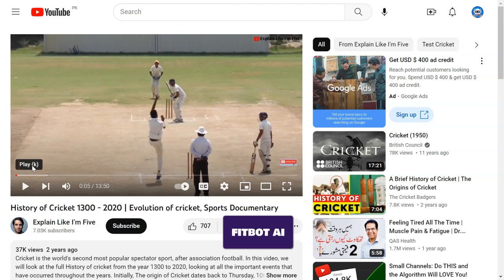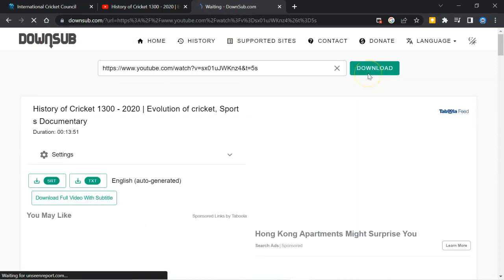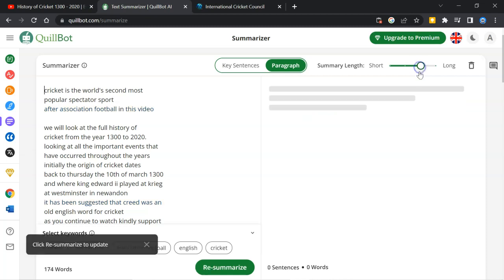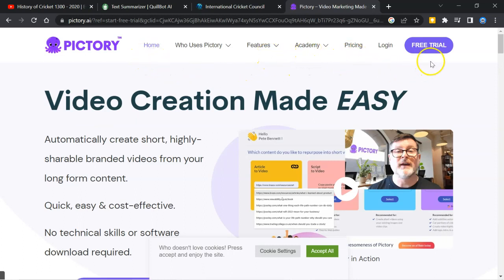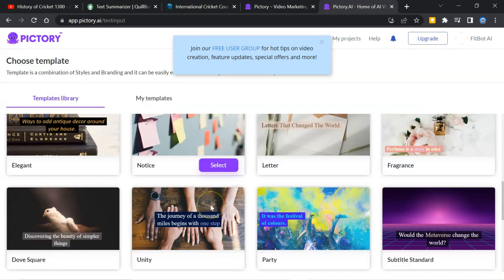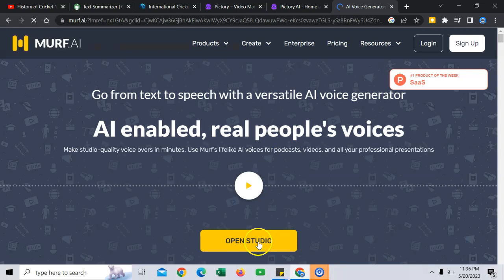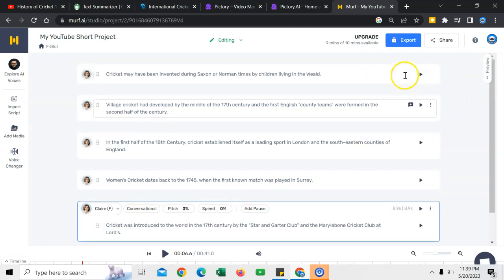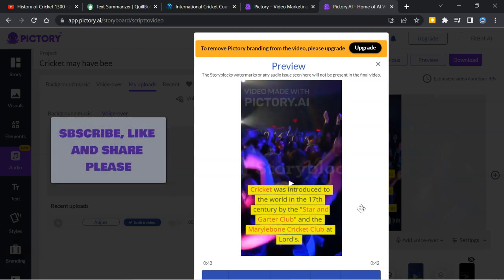Create YouTube short videos from ANY content using AI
In this video, we'll demonstrate how to use artificial intelligence to turn any content into quick YouTube videos. With the help of our detailed instructions, you'll be able to quickly turn boring text-based content into captivating videos that will captivate your audience.

This video can help you save time and effort while producing high-quality videos that are sure to impress, whether you're a marketer or a content creator. So let's get going and discover how to use AI to produce quick YouTube videos!

1. High-Quality Mic
2. Laptop
3. Camera
4. Lights
5. Extension Cord
6. PC Monitor
7. Wireless Keyboard + Mouse
8. Chair